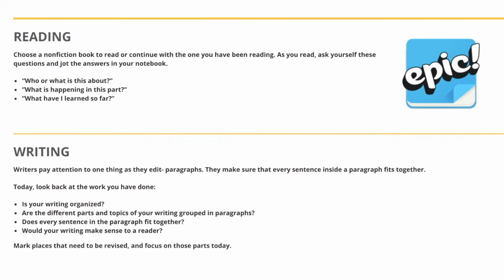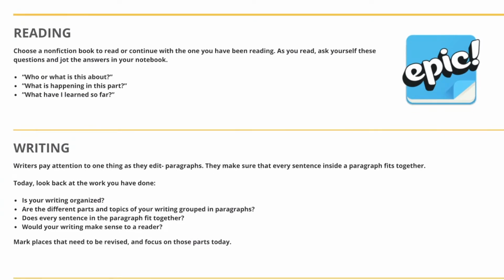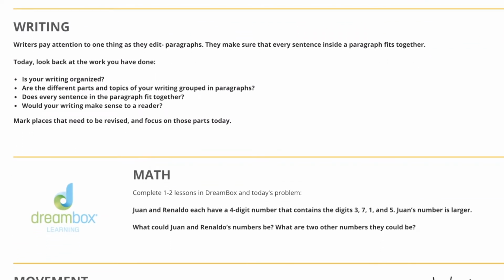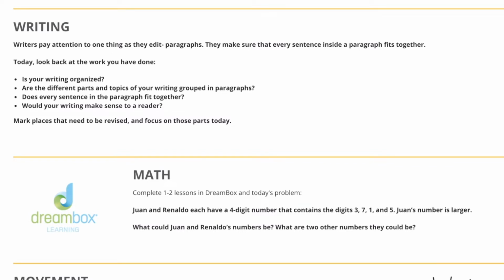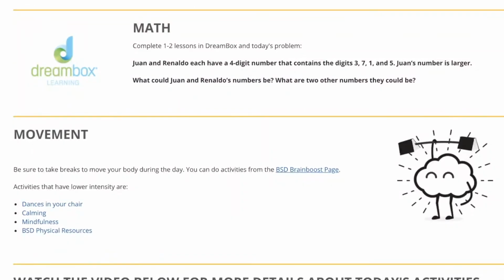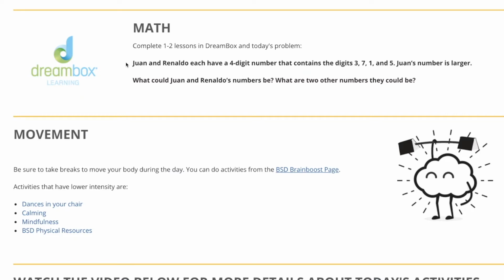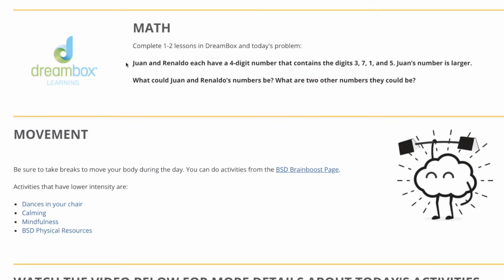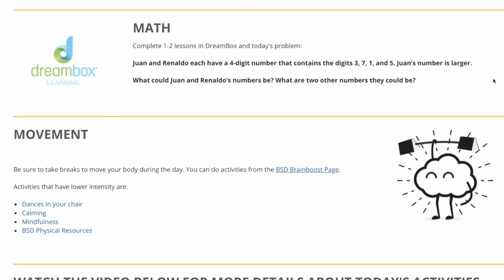BSD Home Activities September- Squirrel Theme- Fourth Grade Day 6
This is fourth grade day six, for the squirrel theme, and this video focuses on the daily activities.